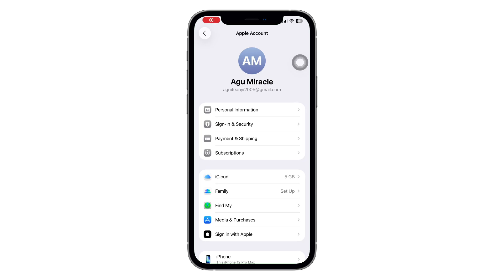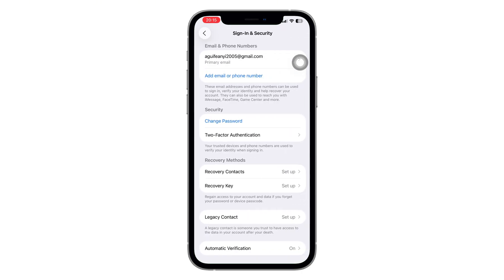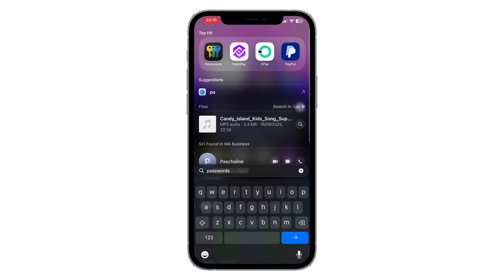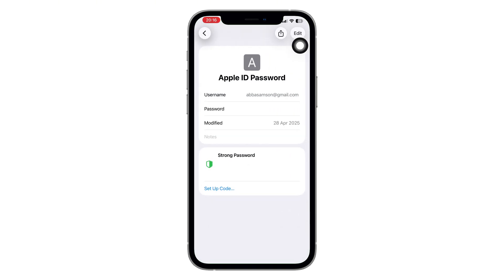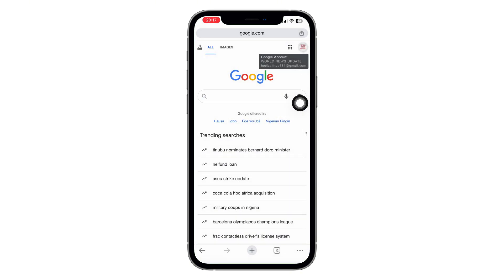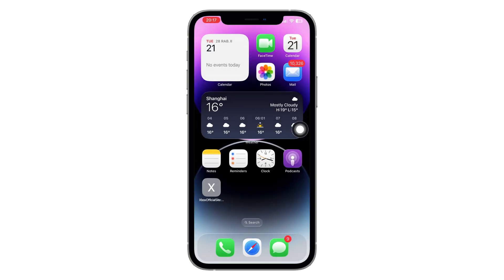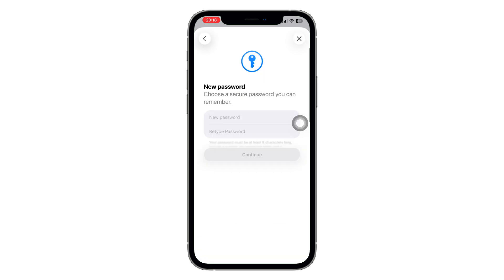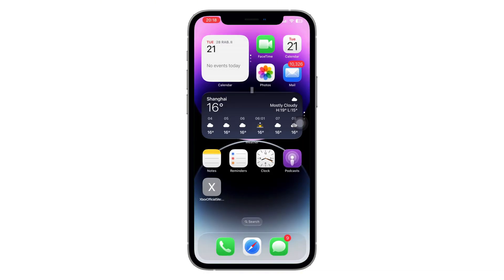How to Find Your Apple ID Password on iPhone (Without Resetting It!)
In this video, I’ll show you step-by-step how to find your Apple ID password directly on your iPhone — even if you forgot it. You’ll learn how to access your saved passwords using the Passwords app, how to check it through Google Chrome’s Password Manager, and how to reset your Apple ID password safely if needed. No computer, no third-party apps — just simple settings anyone can follow.